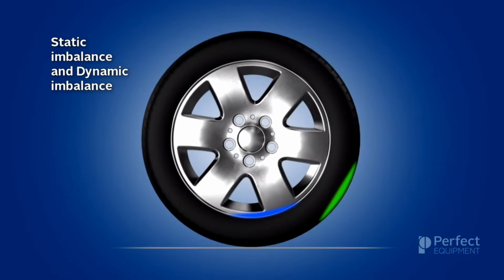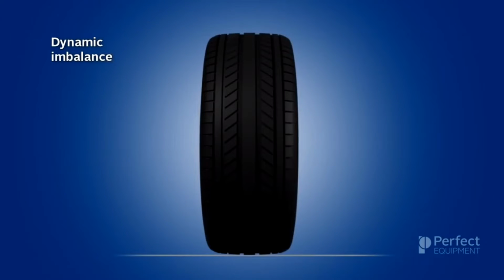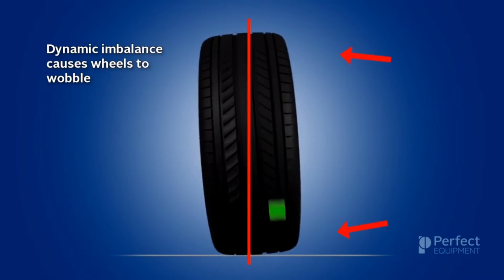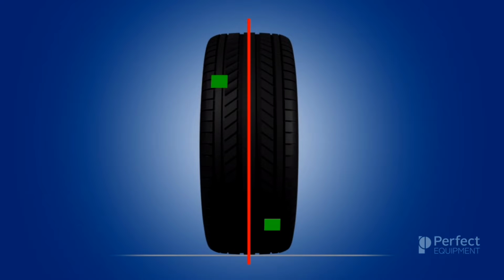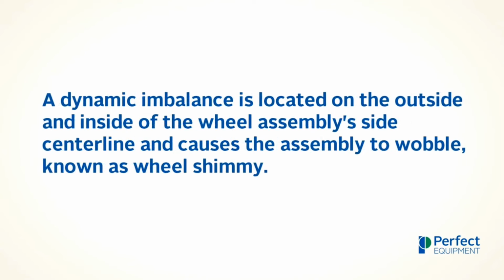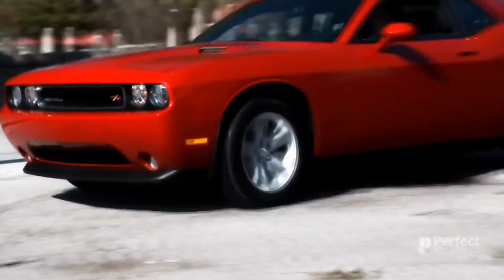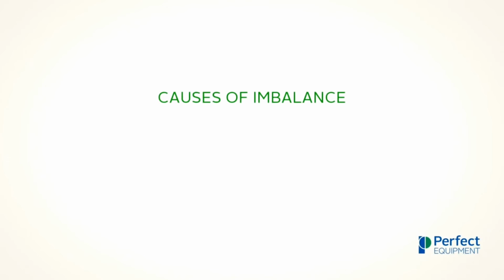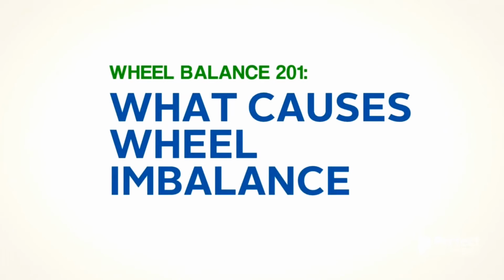toturial tire balance